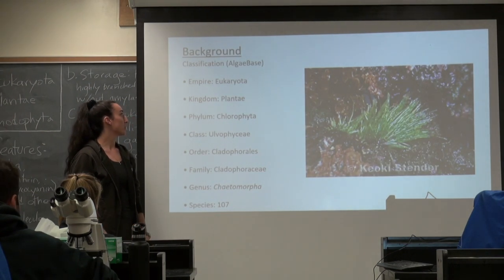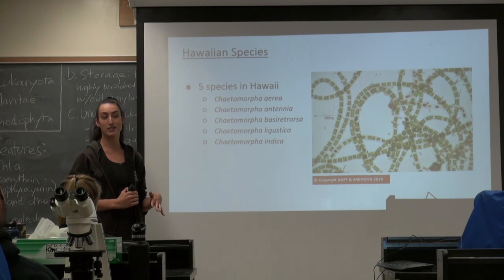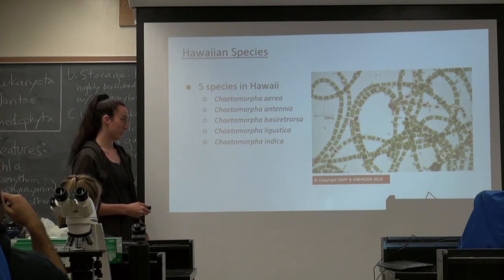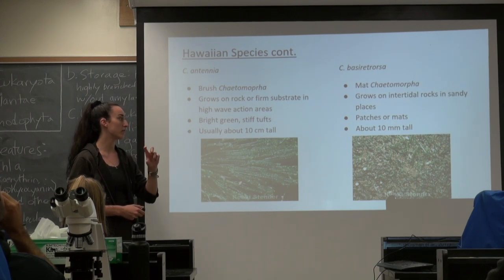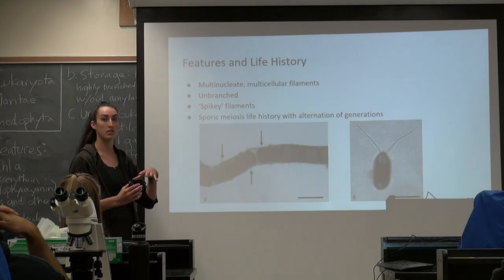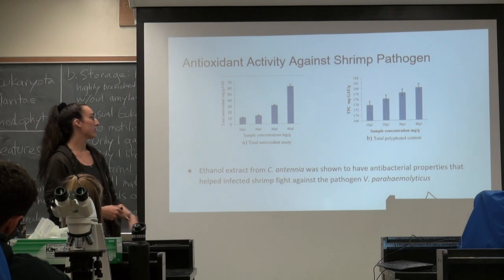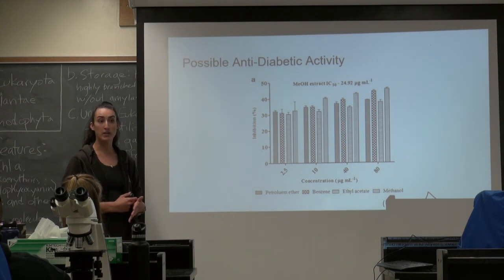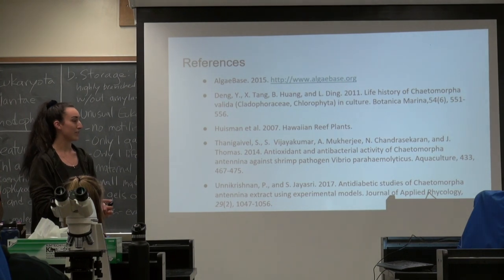Chaetomorpha spp. - Delaney Coleman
Chaetomorpha BOT 480 2019 Rapid Fire Talk